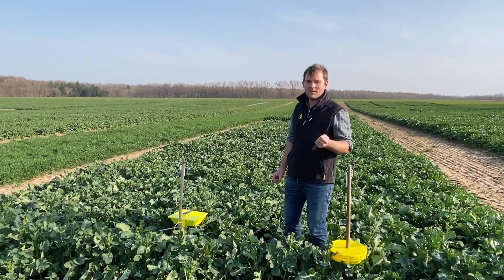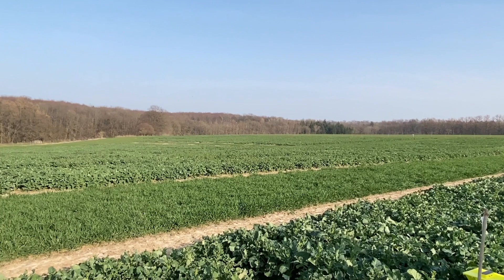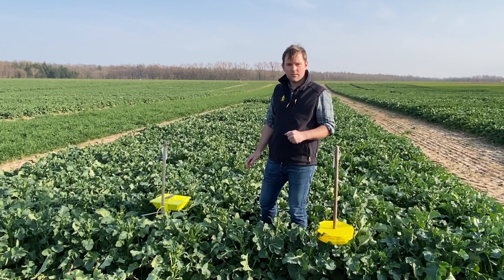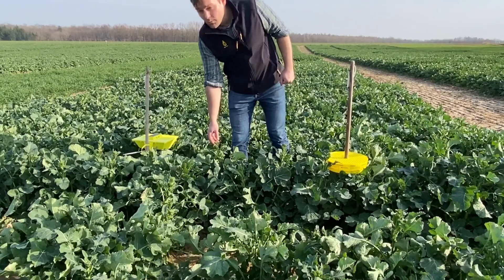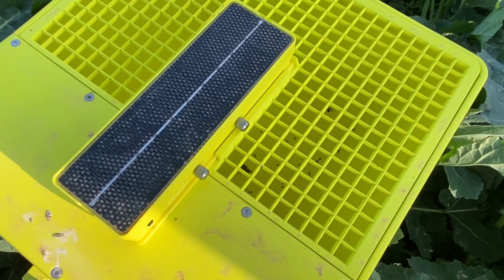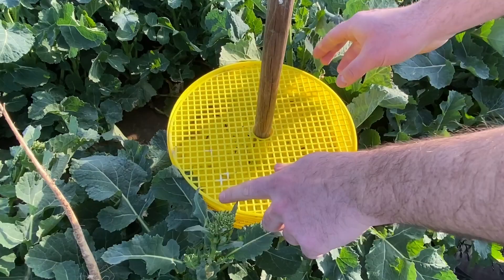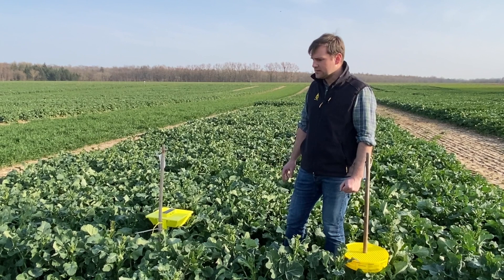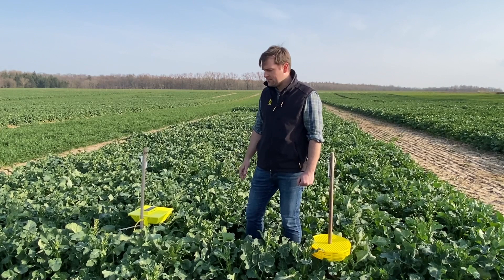Pest and beneficial insect blog 11 - Germany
Next blog from the western part of Germany, Salzkotten.
The first warm days are behind us and the rapeseed is growing and growing. 🌡 The first insects were already active in the warmer days. Shortly after the video recording they treated against the pests. Besides the pollen beetles we also found the cabbage stem weevil. 🦗 The rapeseed plants look very good after the winter. Unfortunately, it will be very cold again these days. Let's cross the fingers that it won't be too cold for the rapeseed. ❄